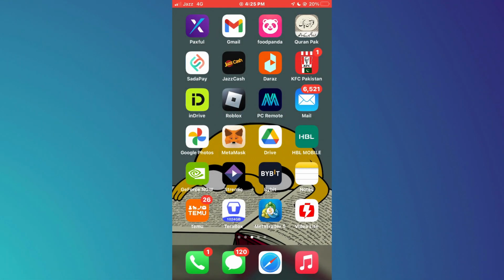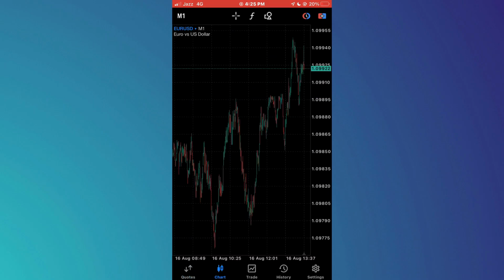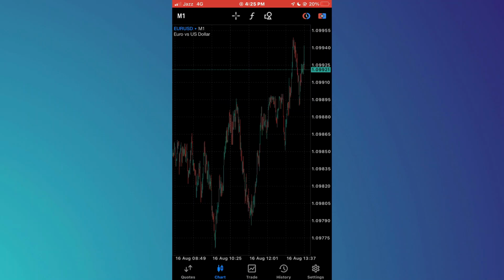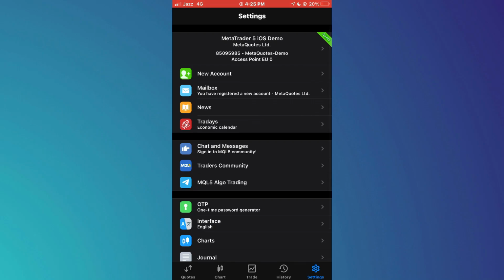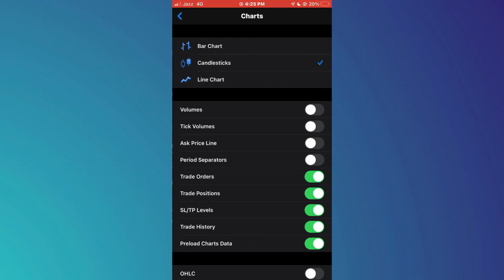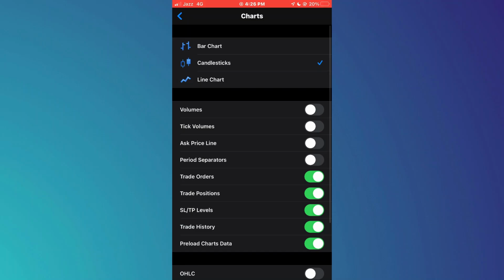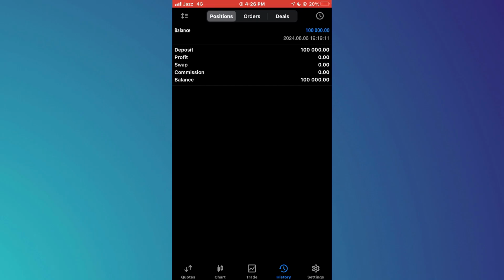How to Clear History on MetaTrader 4 | Delete MT4 History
In this tutorial, I'll guide you on how to clear history on MetaTrader 4 (MT4) to keep your trading platform running smoothly and organized. Whether you're looking to delete old trade history or clear charts, this step-by-step guide will help you manage your MT4 history effectively.